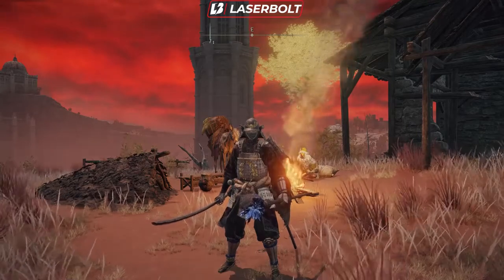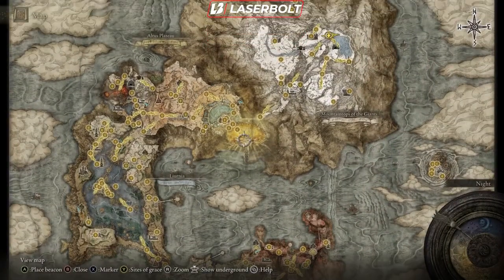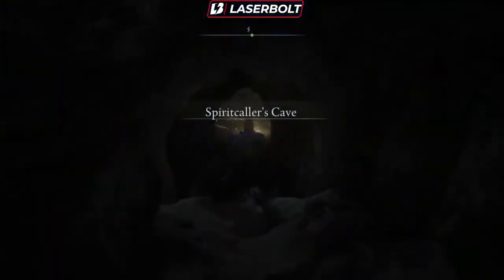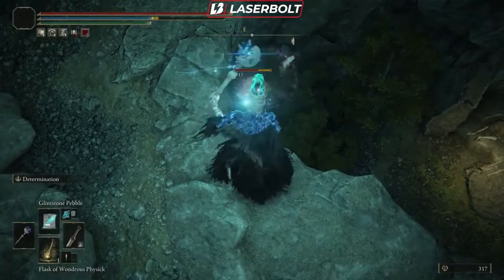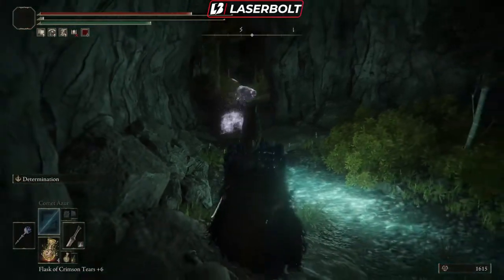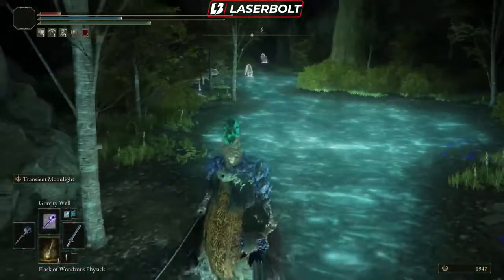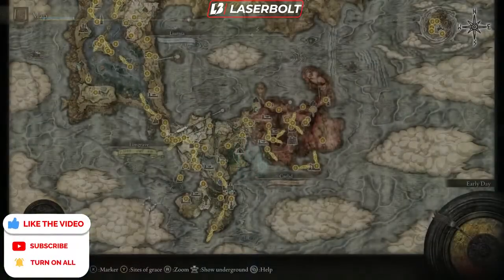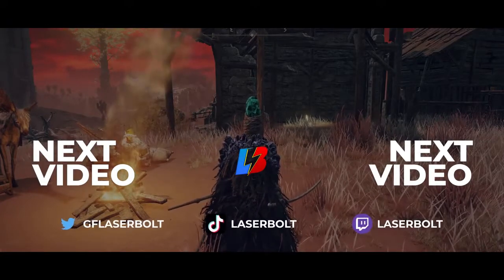Elden Ring White Reed Samurai Armor - SECRET SAMURAI ARMOR SET LOCATION GUIDE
Elden Ring White Reed Samurai Armor - SECRET SAMURAI ARMOR SET LOCATION GUIDE. Get this white reed samurai armor now.